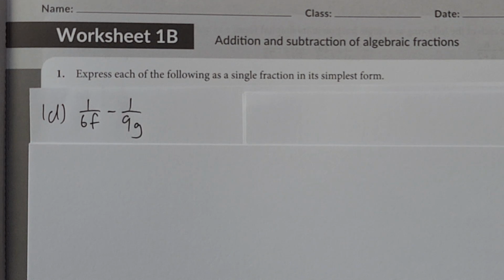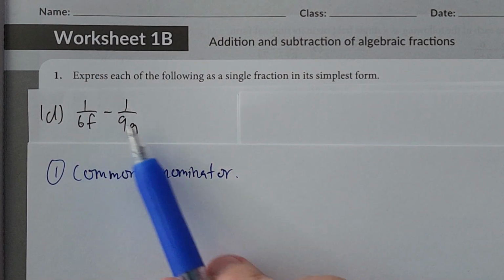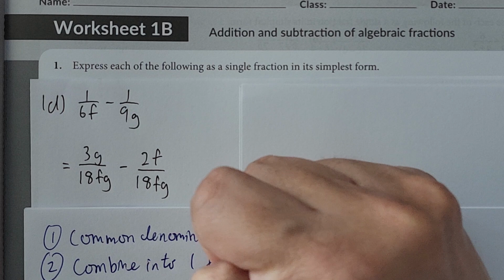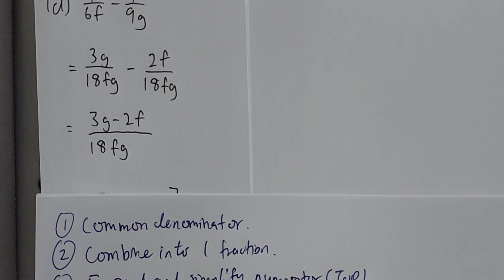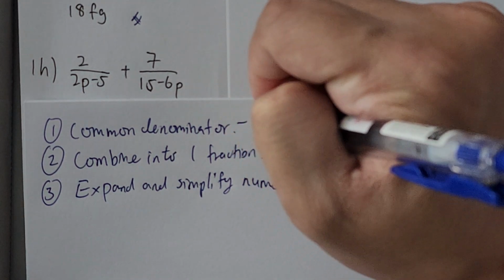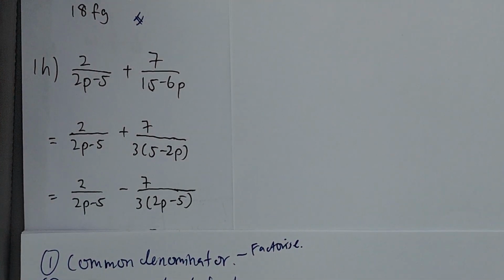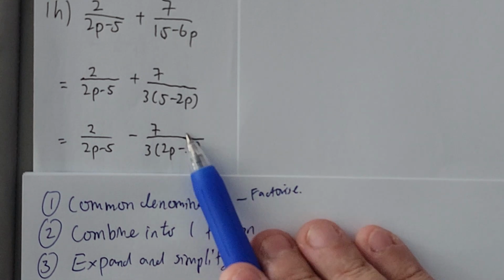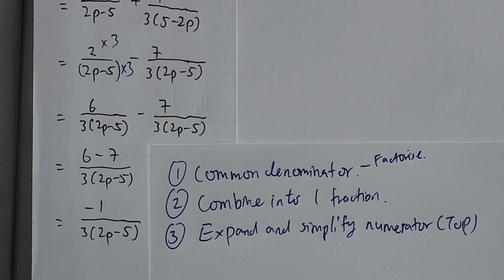Sec 3N WB worksheet 1B Q1